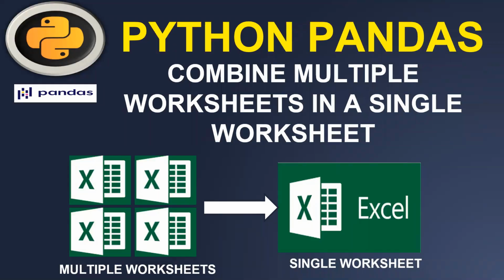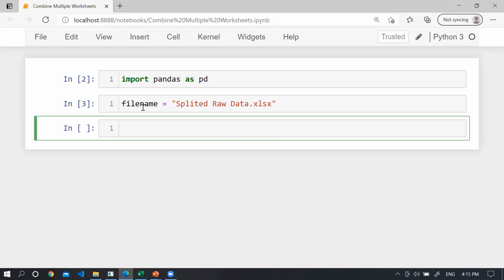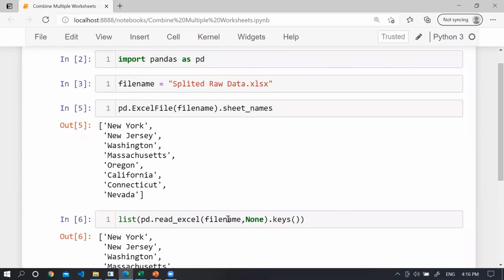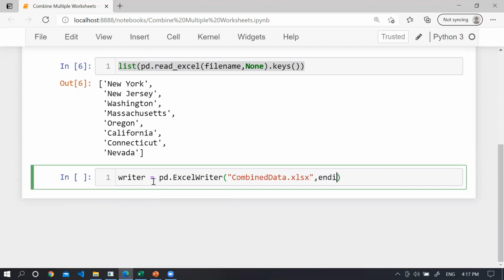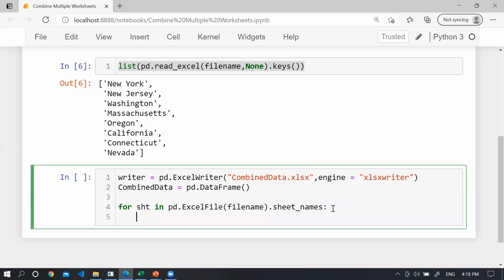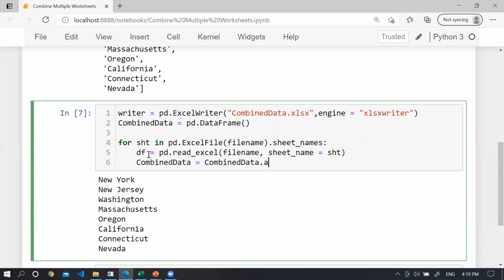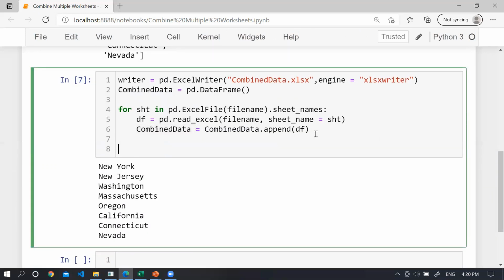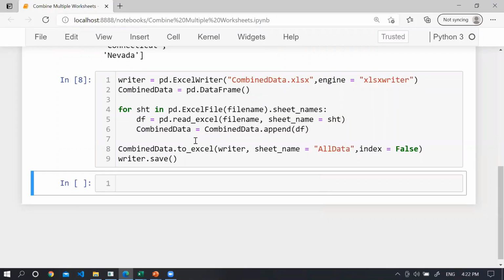Python Pandas Tutorial: Combine Excel Sheets using Python Pandas #6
In this session you will learn how to combine excel sheets using Python Pandas in 5 minutes.